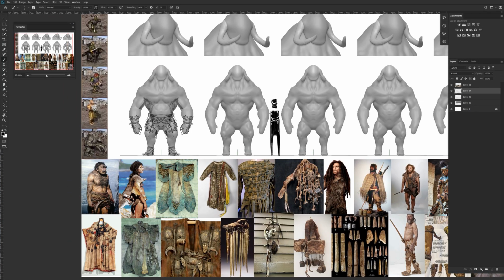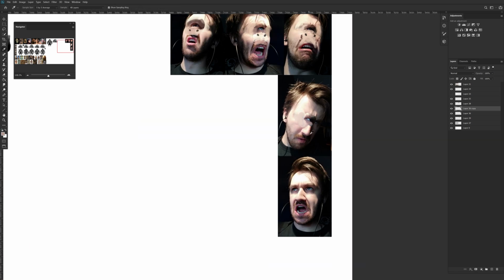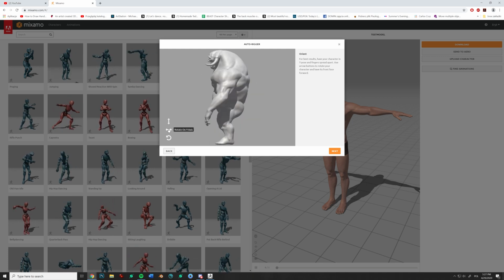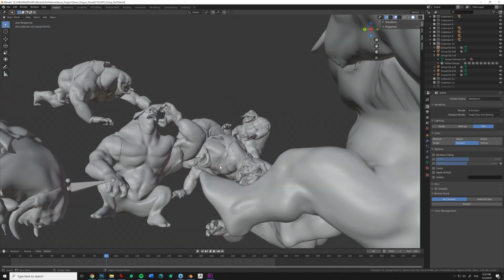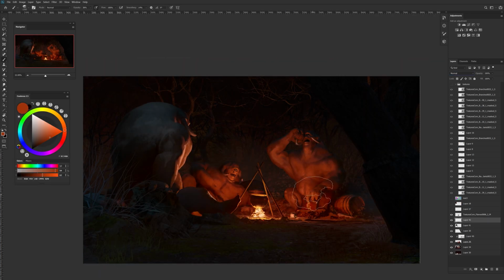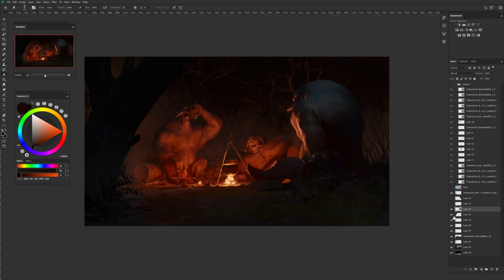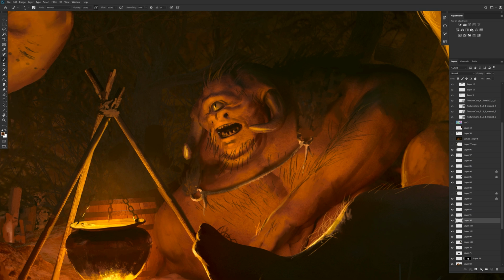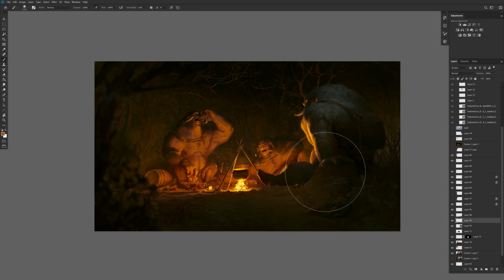EP 16 - Campfire Cyclops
Hello! This time I tried doing some Cyclopses with a Pig chilling in the wilderness next to the campfire, drinking booze and doing stuff!:D
The whole illustration was an experiment mostly. I wanted to test software, change my workflow a bit, and have fun while doing so.
The basic idea was to start with 3d and later reinforce the concept with 2d techniques. So it was more like 3D-2D-3D-2D thank 2D-3D-2D. The most interesting part was to try doing photogrametry. I basically took 304 photos of forest floor, tree stumps etc. and made them 3D objects by using Mehsroom. Later posed animated Zbrush model in Mixamo, posed everything in Blender, and did a render that was a base for painting on it later.
I hope you will like the video!:D

BEST ART BOOKS:
📕 Easy to understand basics of perspective
📘 More complex drawing techniques
📗 Everything about rendering
📙 All you need to know about colors
📔 And how to draw from imagination

MY EQUIPMENT:
🎧 Marshall Major III
📝 Wacom Intuos M (I have an older model they don't sell anymore)
📸 Logitech HD Pro Webcam C920